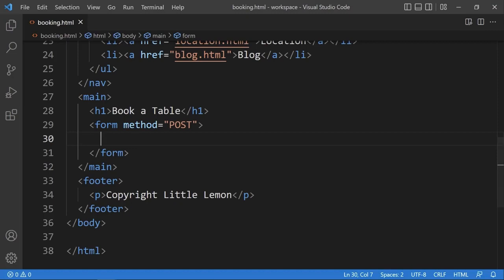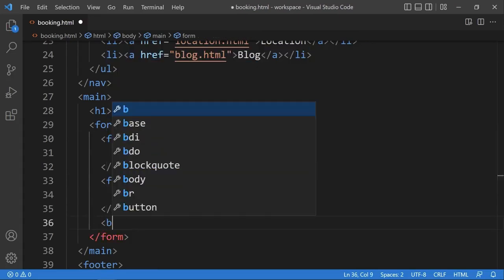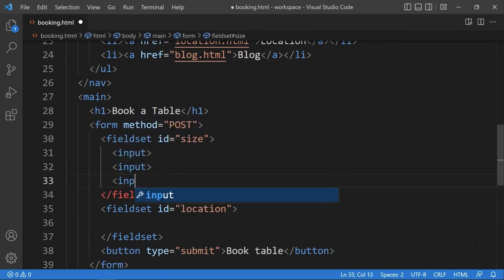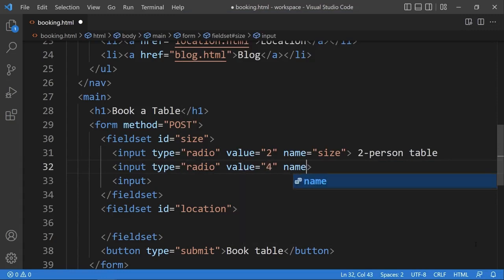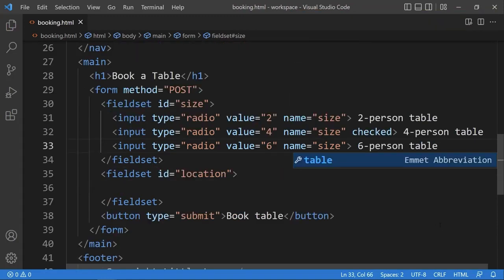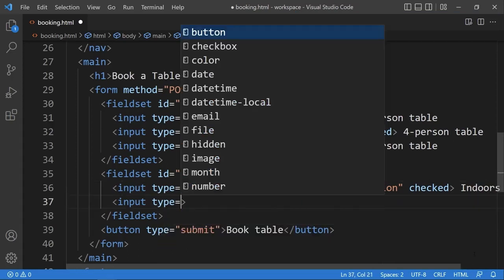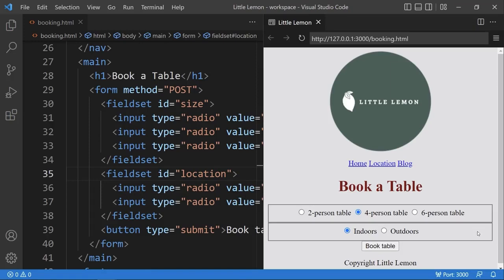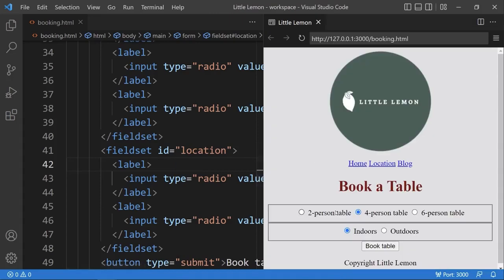HTML and CSS in depth: Radio buttons